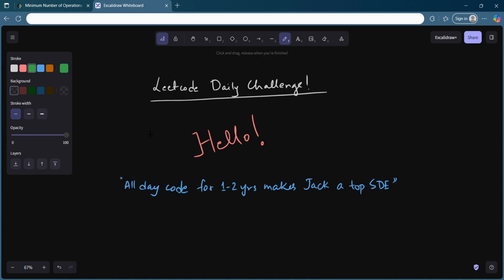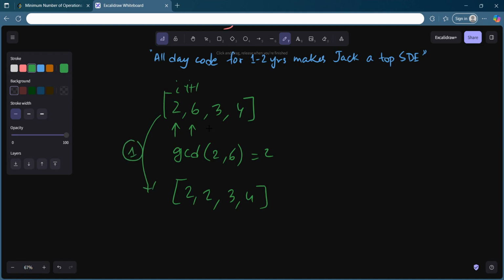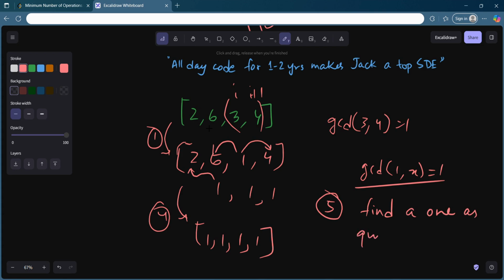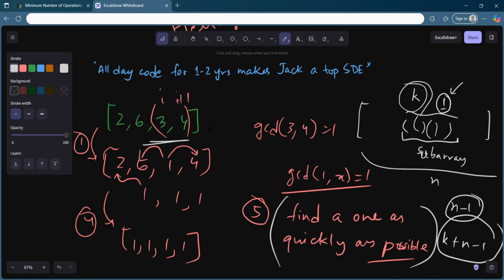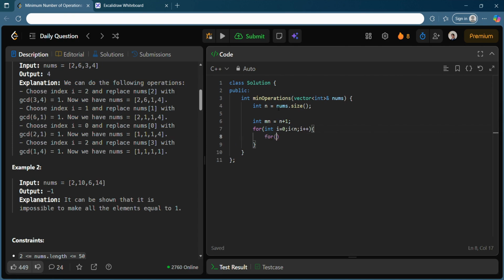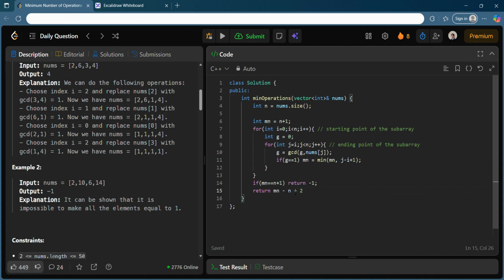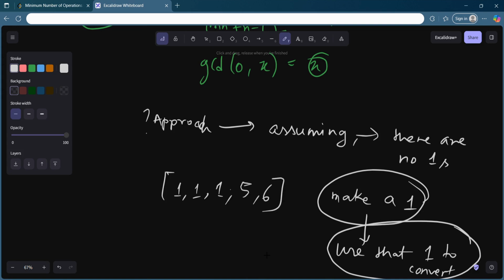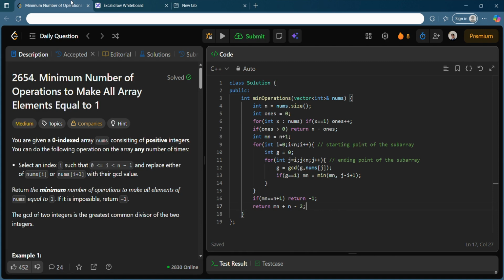2654. Minimum Number of Operations to Make All Array Elements Equal to 1 | Leetcode Daily